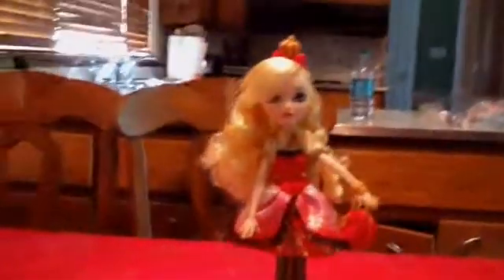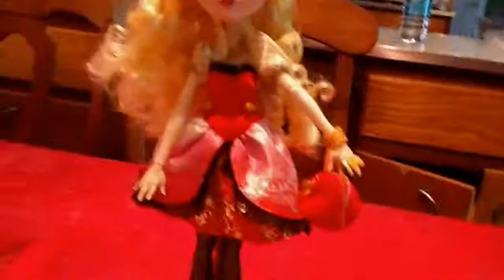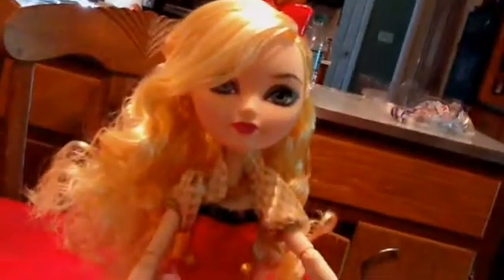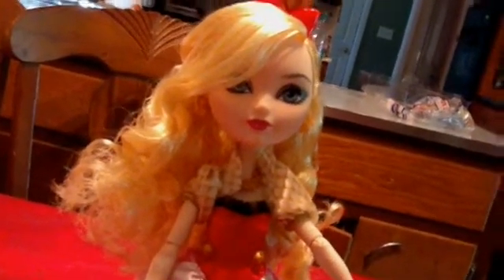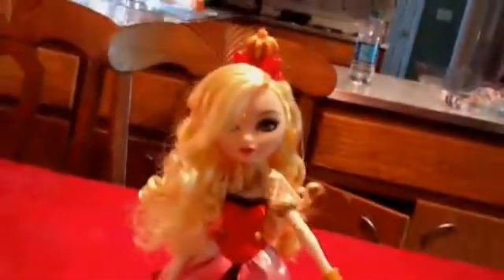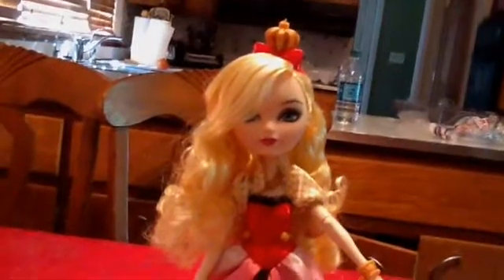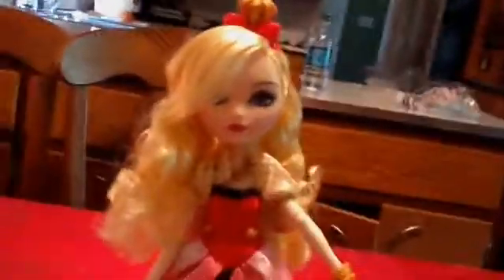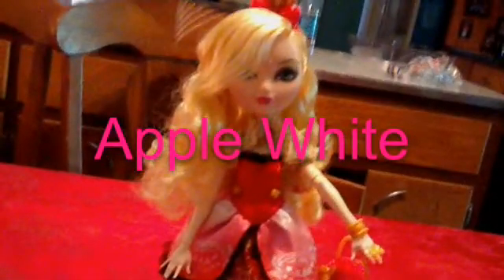Apple White Doll Review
Sorry bout the shoutout to creepy I made this before I learned how MEAN she waz